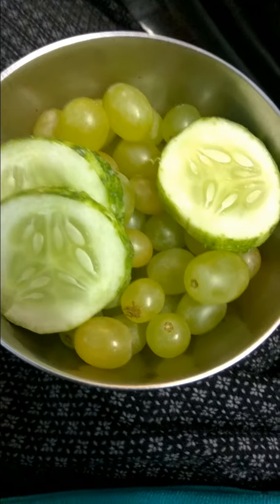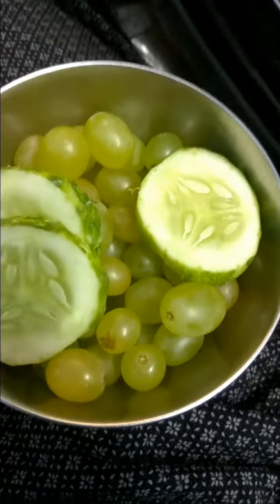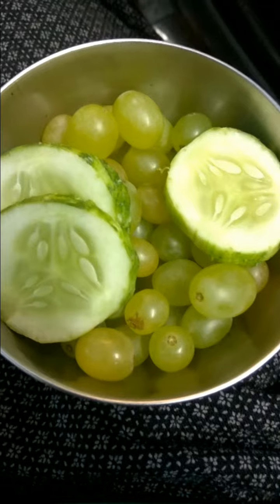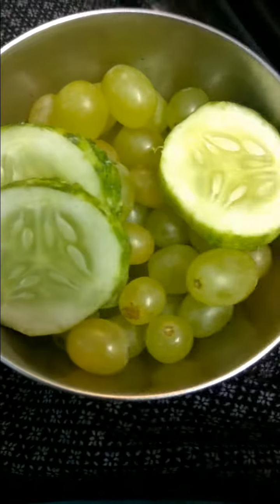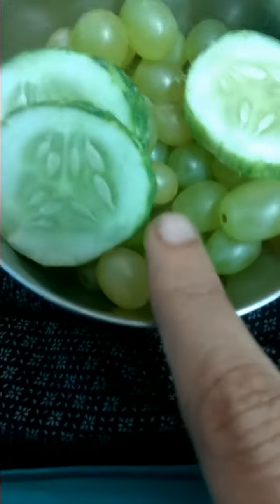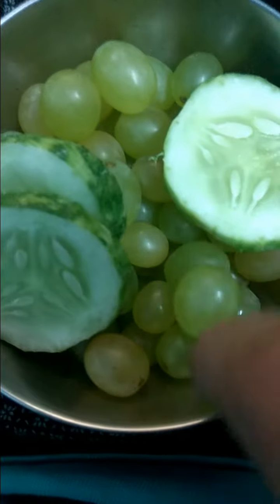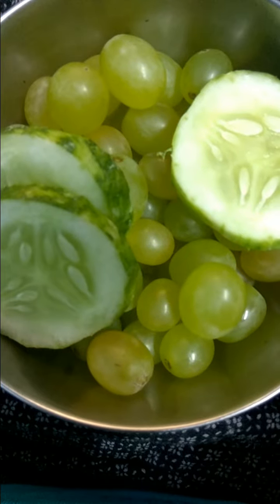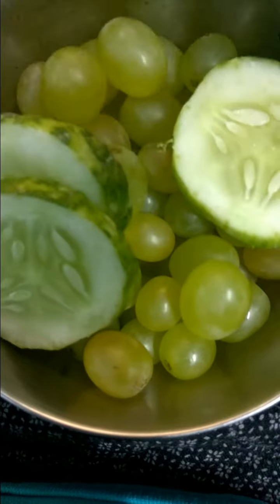Cool juice to beat the d summer